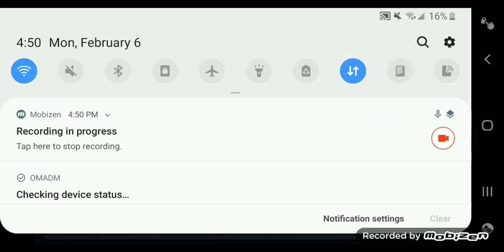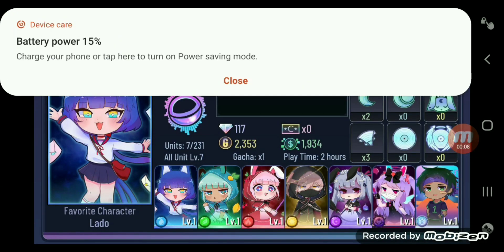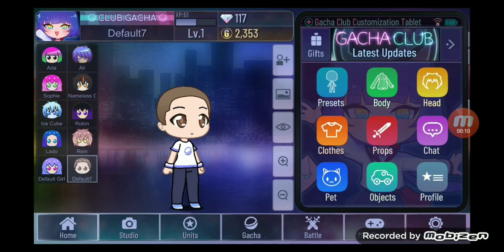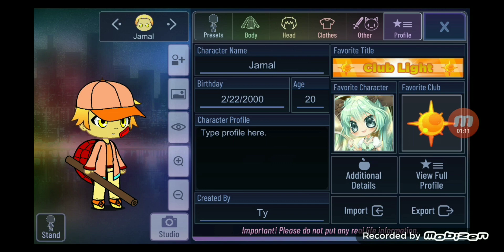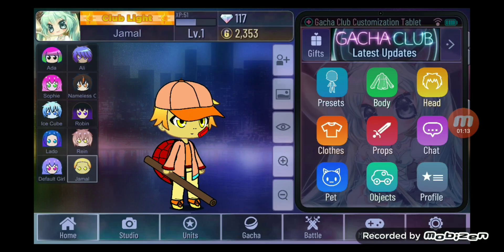Turning Beanie Boos into Gacha Club characters S1 E5: Jamal